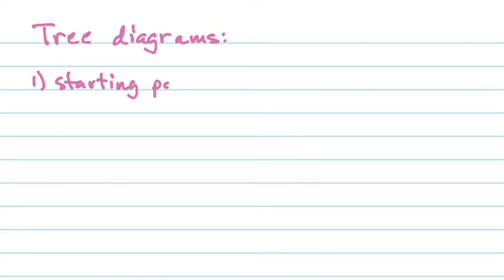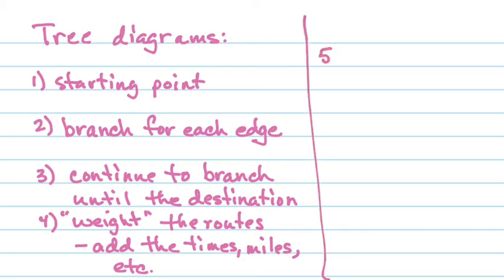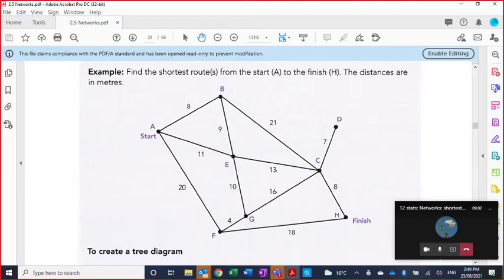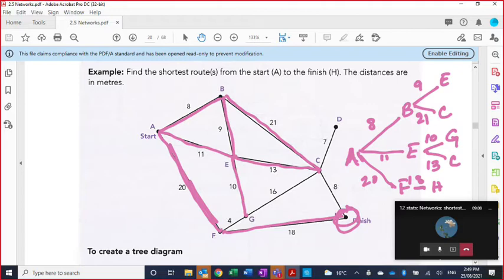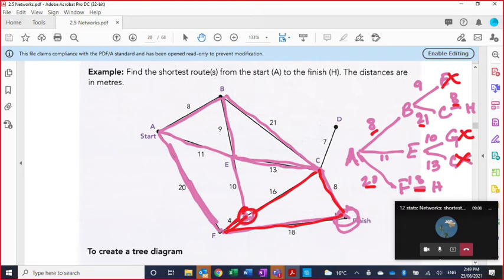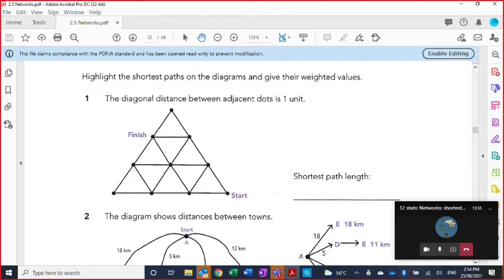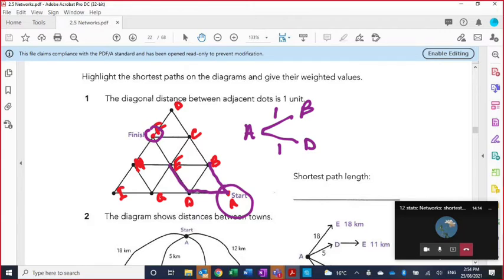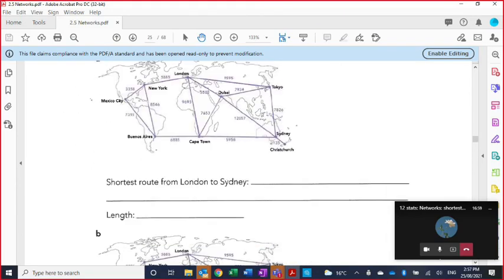2021 year 12 stats-shortest path